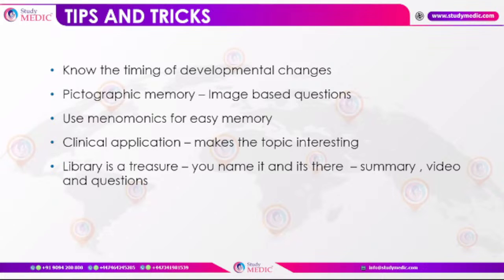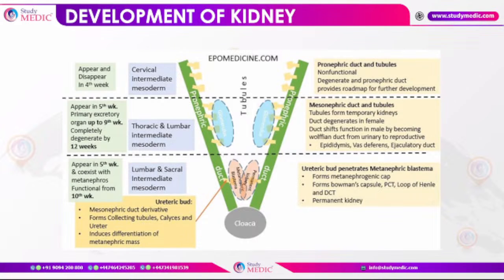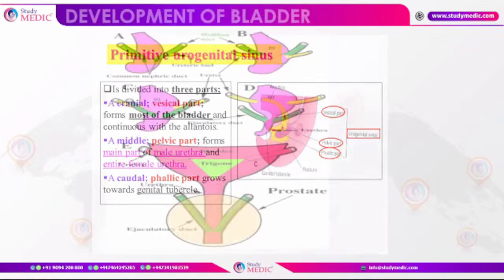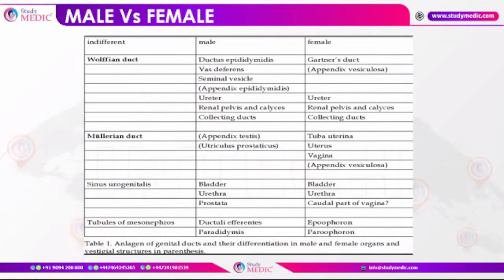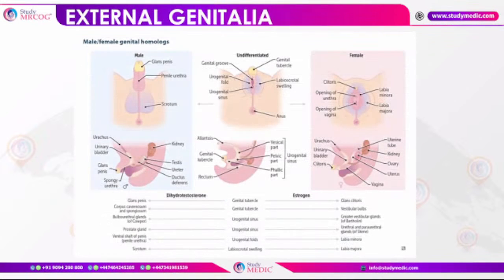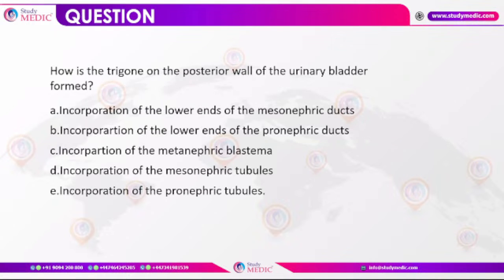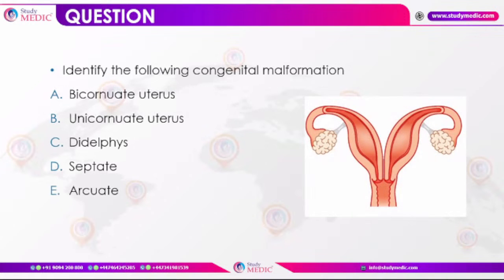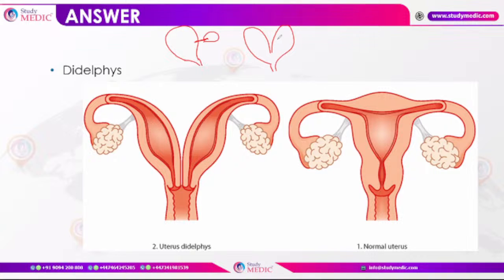RRR Series | Development of Urogenital System | Dr.Priyadarshini Lingaraj | MRCOG Part 1| StudyMEDIC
Revise Development of Urogenital System for the upcoming MRCOG Part 1 exam through our RRR Series. Dr. Priyadarshini Lingaraj has thoroughly covered all the essential topics and concepts. Watch to boost your knowledge with expert insights.

📚 StudyMEDIC RRR Series Method:

Read: Delve into core concepts and essential materials.
Revise: Master topics through focused and strategic techniques.
Repeat: Solidify knowledge through repetition and active recall.

What's Included?

Stay Updated!